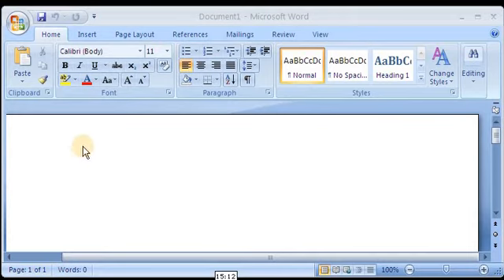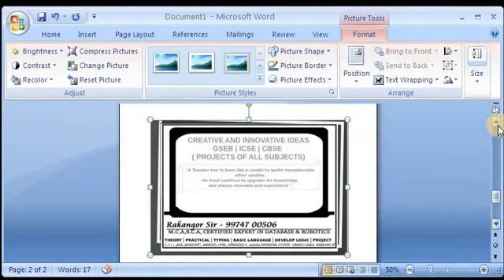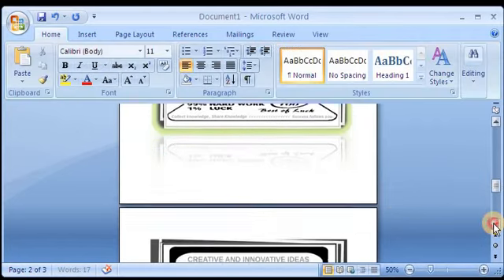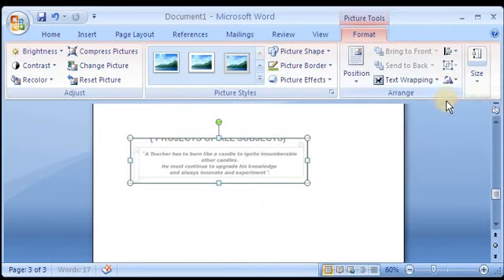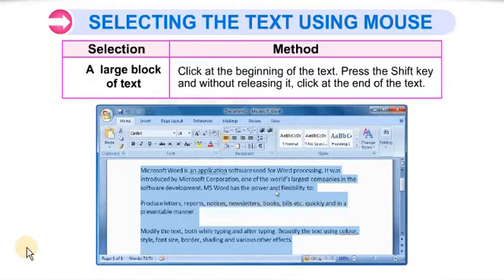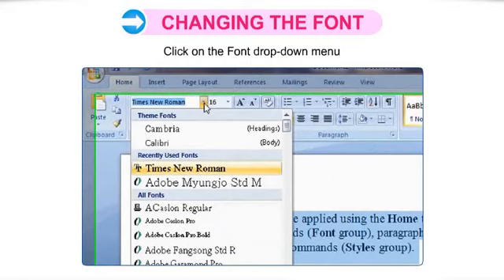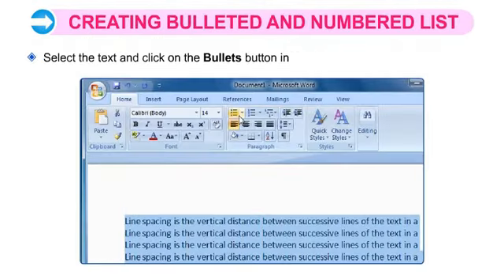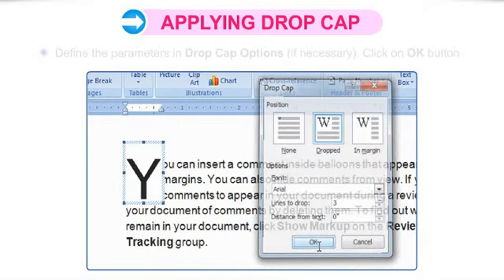Microsoft word Advanced digital documentation